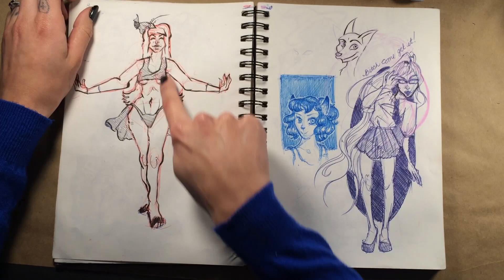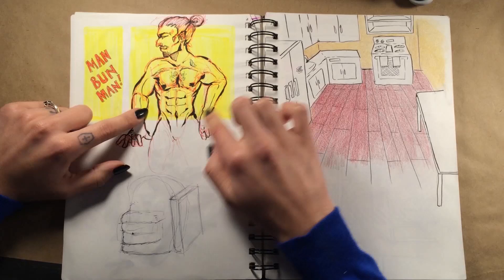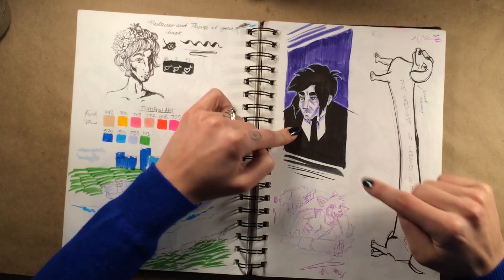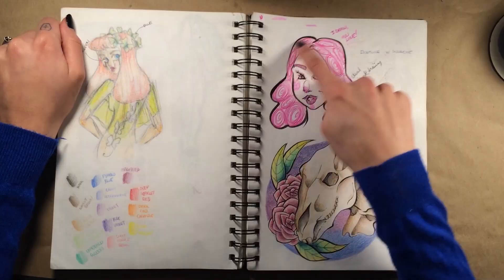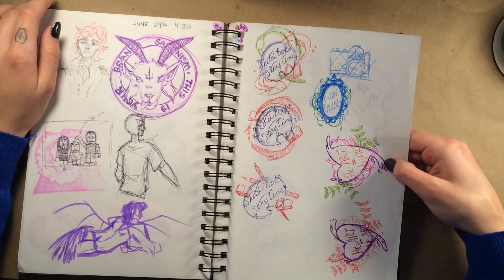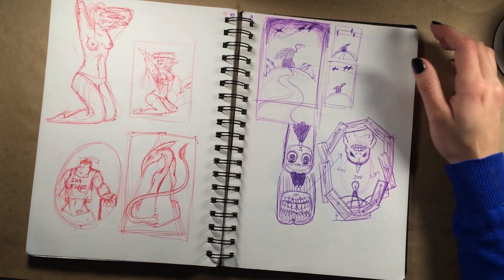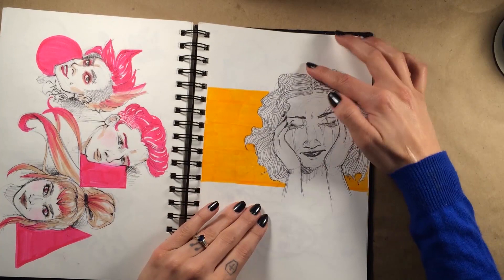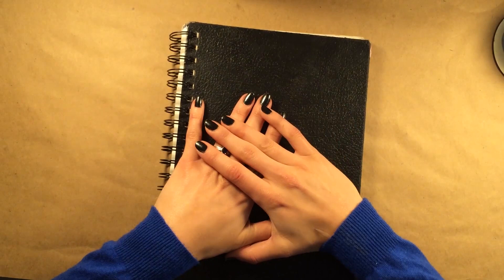2016 Sketchbook Talk-Through Part II | Emily Artful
Music
I decided against putting music in this one. I wish I hadn't put music in the other one -___-